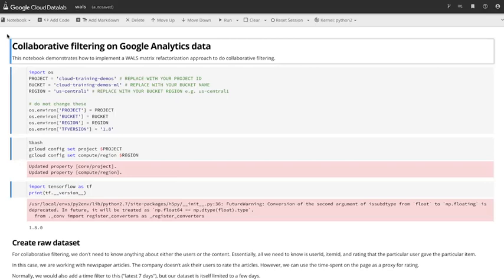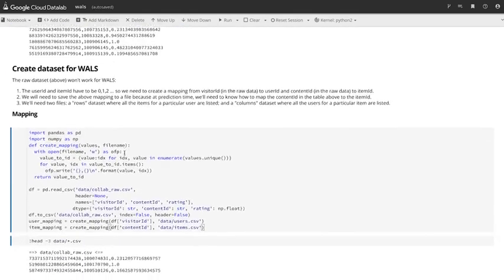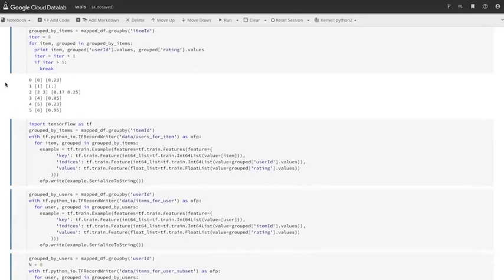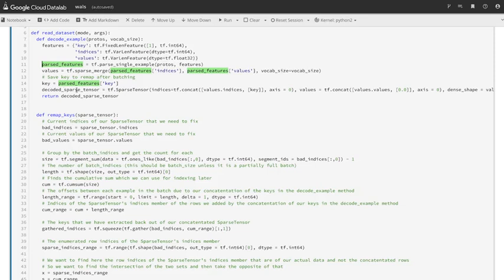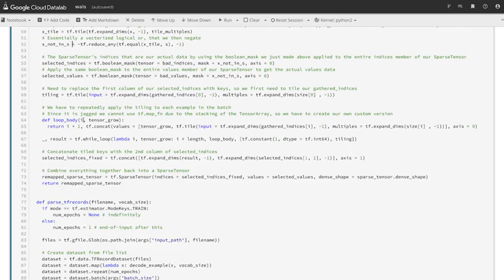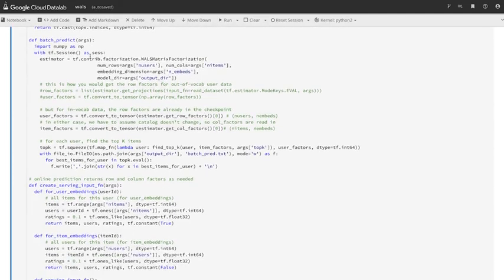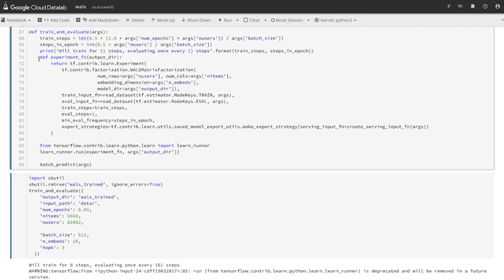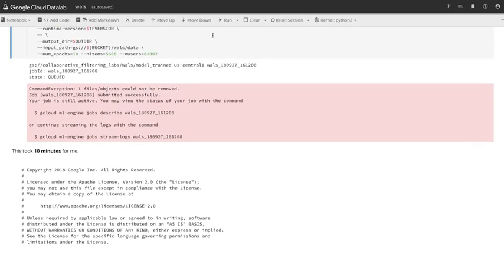1.5.7. Lab Solution: Collaborative Filtering with Google Analytics Data